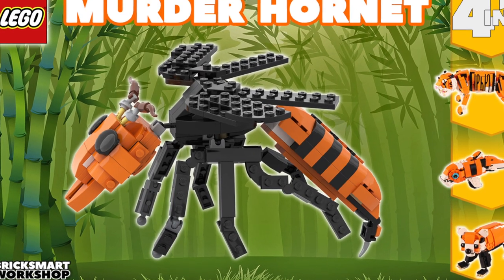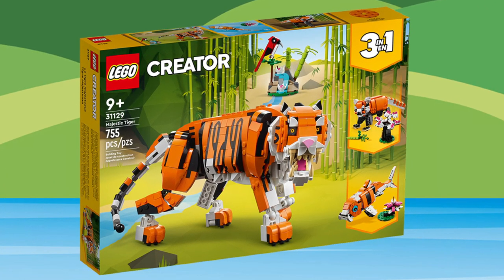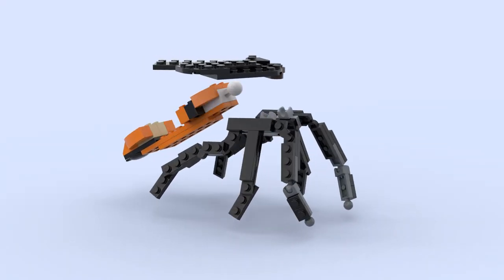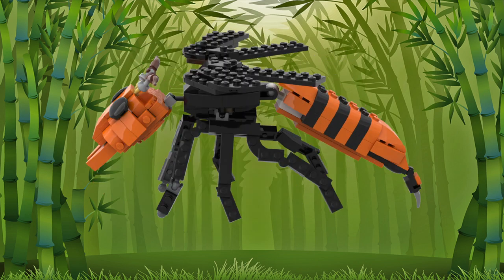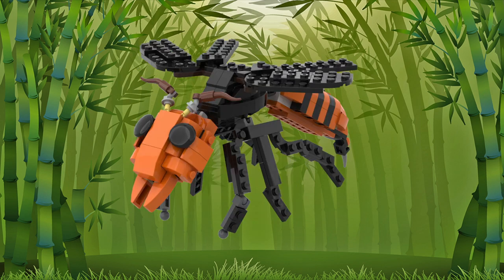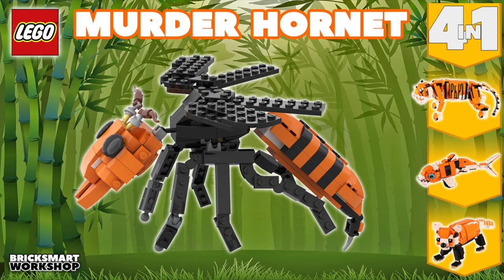Murder Hornet LEGO 31129 Digital Build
So here’s the Murder Hornet Digital Build from Part 2 in my Lego 31129 Majestic Tiger series. There are SEVEN original MOC alternates of the LEGO 31129 Majestic Tiger set in this series. This means you’ll need just ONE LEGO 31129 sets if you want to build one of these MOCs.

The seven MOCs in the series are The Stingray, The Duck-Billed Platypus, The Murder Hornet, The Fire Salamander, The Toucan, The Goldfish and the Hangry Piranha!

In this video I present the digital build of the MOC Murder Hornet. You will find the Hangry Piranha build in the Part 2 intro video.